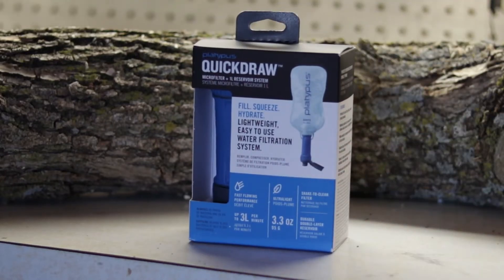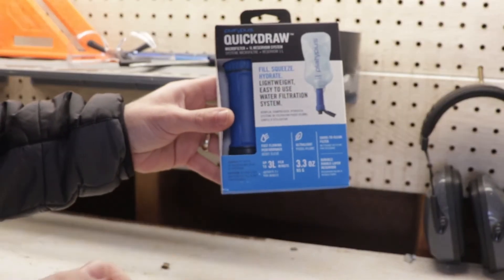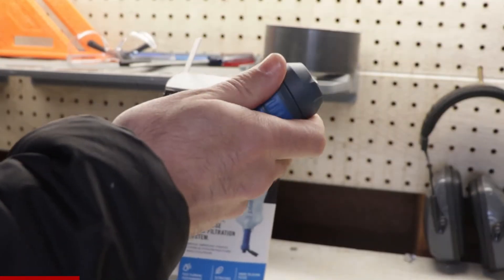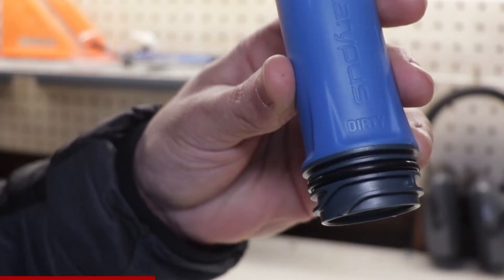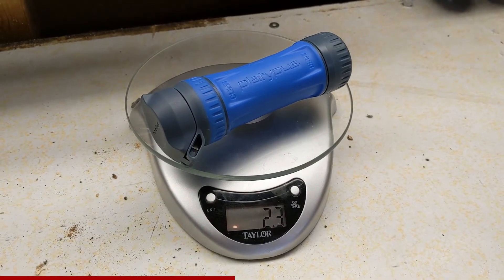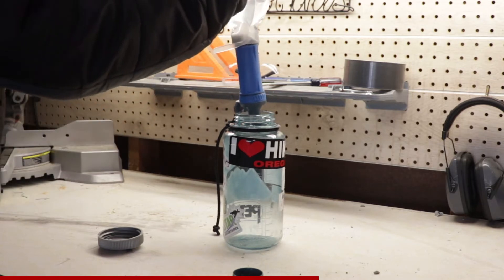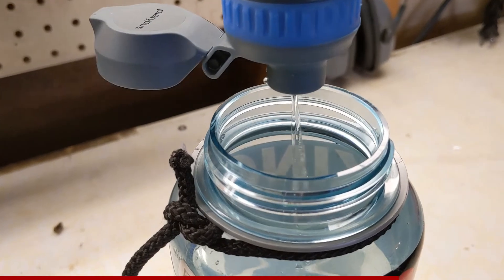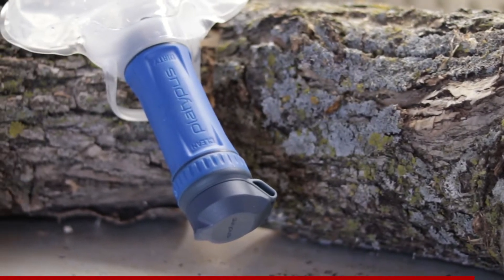I tested the Platypus Quickdraw and was shocked! | Two Minute Tuesday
Today we’re going to look at the quickdraw water filter from platypus.
This my first look at the quickdraw filter from platypus. I opted for the filter and reservoir combo which cost me $48 dollars US. On the outside of the box, you’ll see a couple of claims that we’ll need to test. Claim one is that the that the filter weighs 3.3 oz and claim two is that it can filter 3 litters of water a minute.